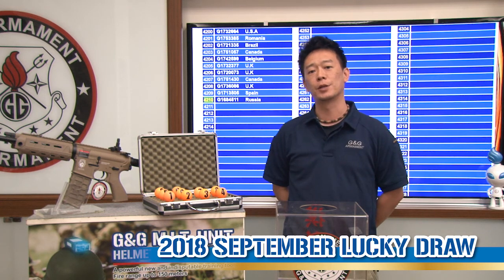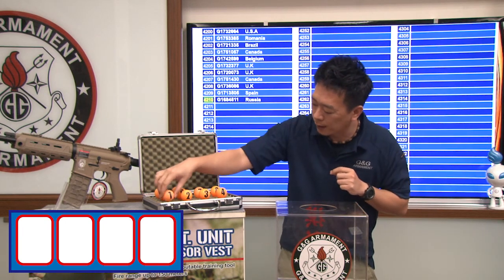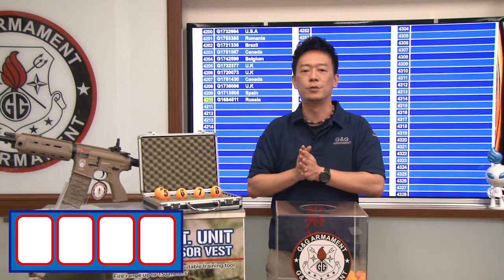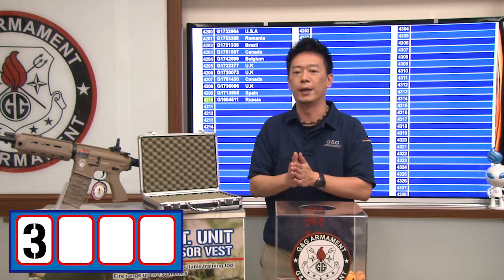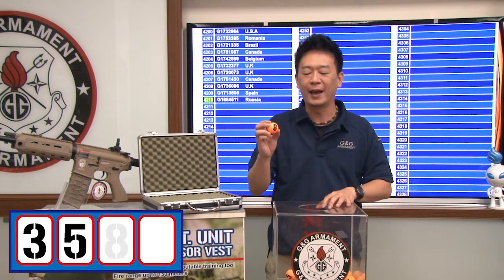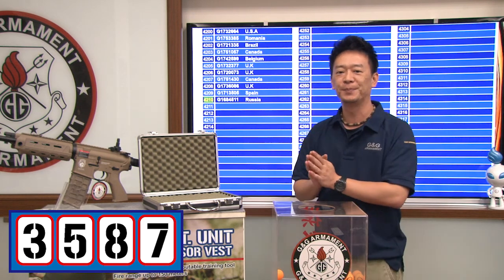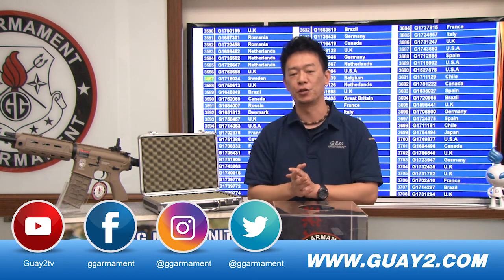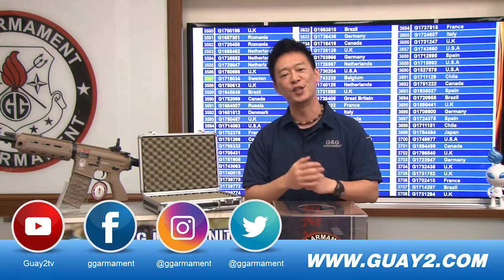G&G Armament Lucky Draw September 2018